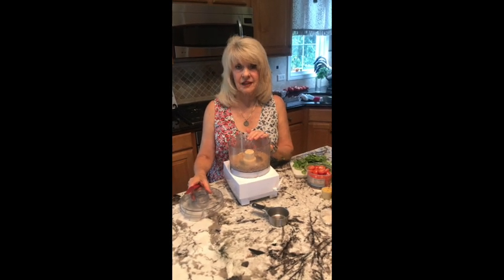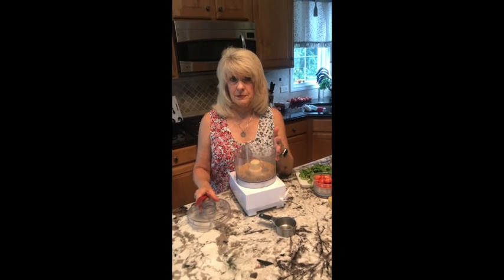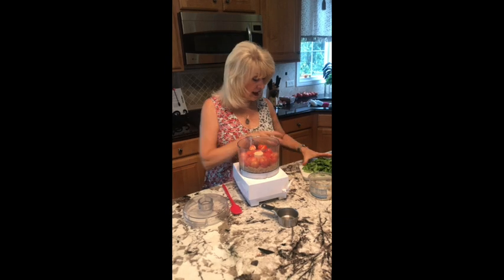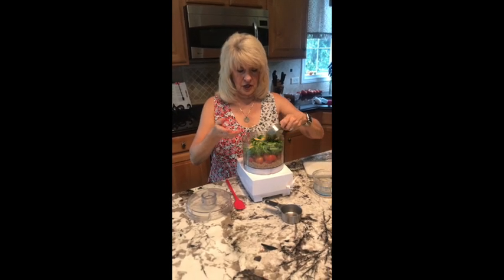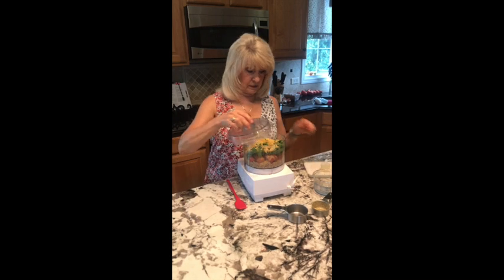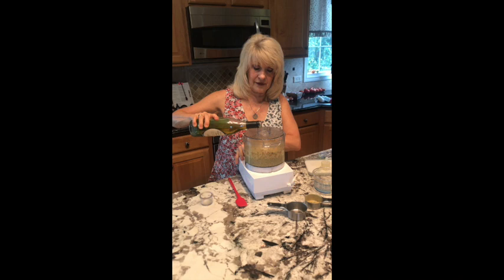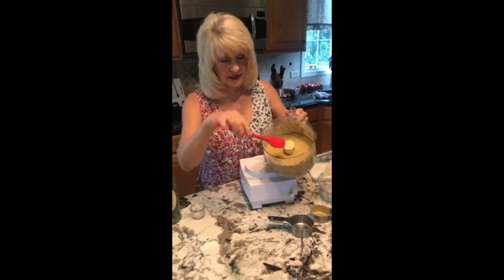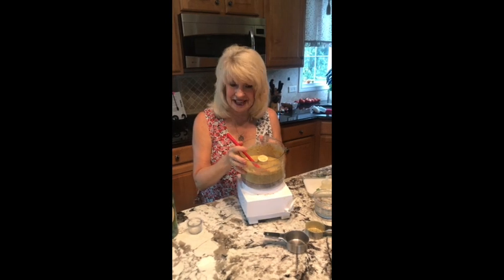Sicilian Pesto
1/2 cup walnuts
1 clove garlic peeled and smashed
1 cup packed basil leaves ( try spinach or arugula)
1 pint cherry or grape tomatoes halved
1 teaspoon kosher salt
1/4 cup extra virgin olive oil
1/2 cup freshly grated parmesan cheese ( I used nutrition yeast)

INSTRUCTIONS:
In the bowl of a food processor or high speed blender, pulse the walnuts and garlic together until finely chopped. Add the basil, tomatoes, salt and  and pulse again to combine. With the motor running, add the oil in a thin stream until combined. Remove the sauce to a bowl and stir in the parmesan cheese. Serve tossed with pasta, as a spread for bruschetta or over chicken, fish or steak.